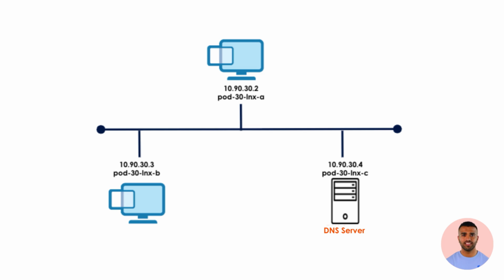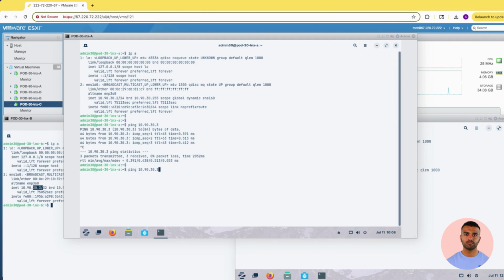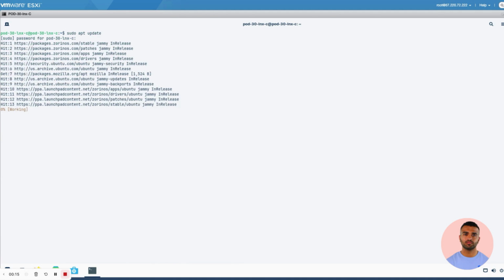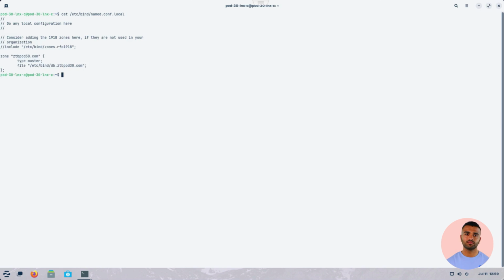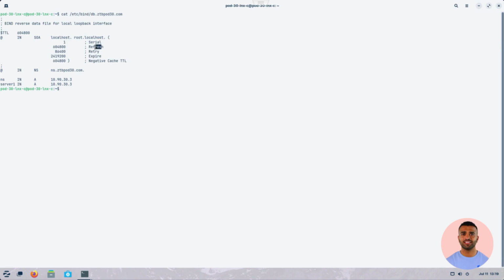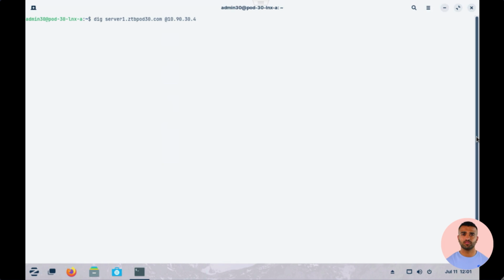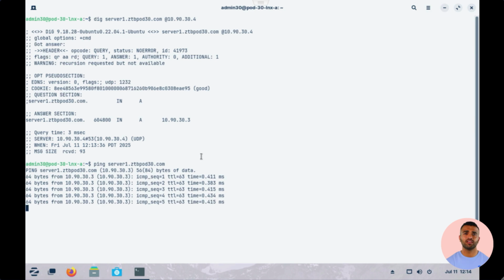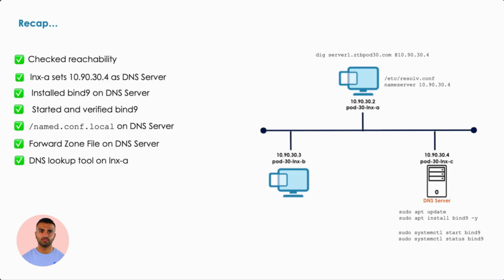Install and Configure a DNS Server on Ubuntu VM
In this video, you'll learn how to install and configure a DNS server on an Ubuntu VM using BIND9. From installation to testing name resolution with dig, we walk through every step to get your DNS server up and running.